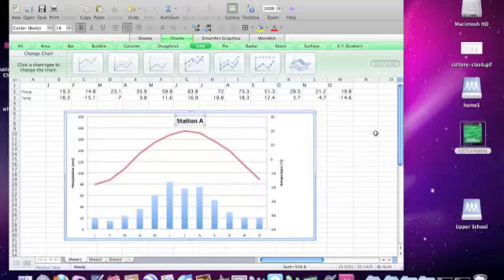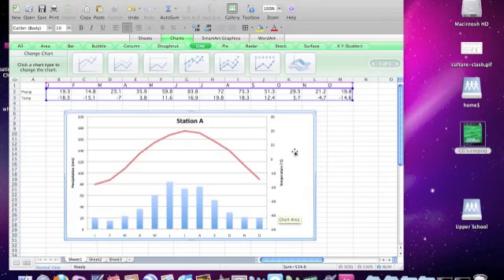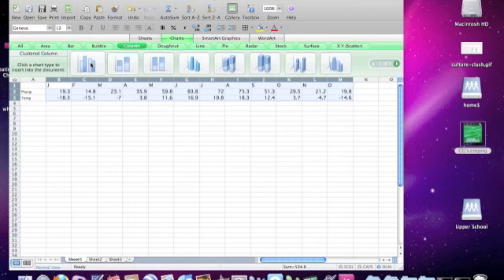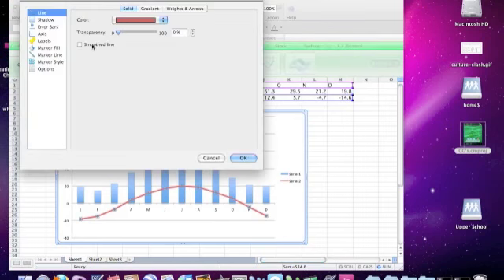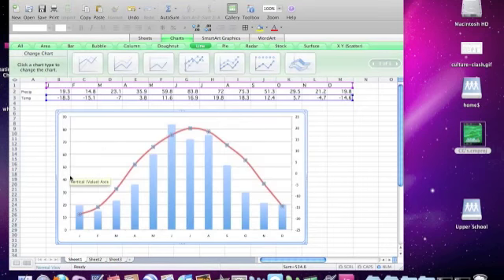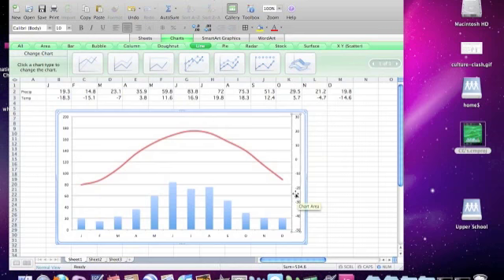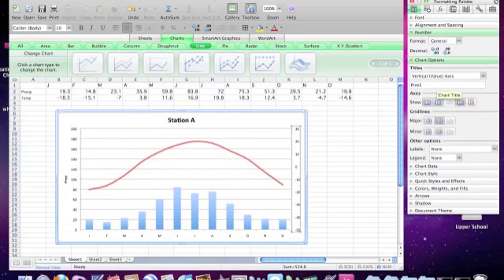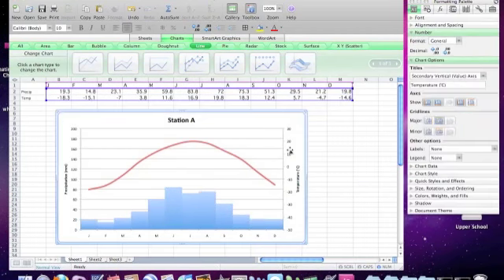Climate Graphs 101.m4v